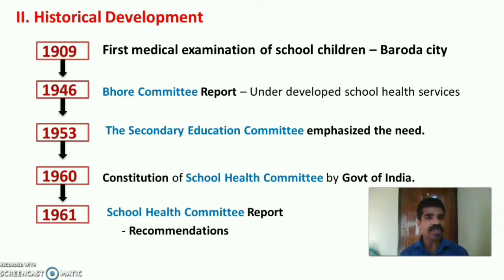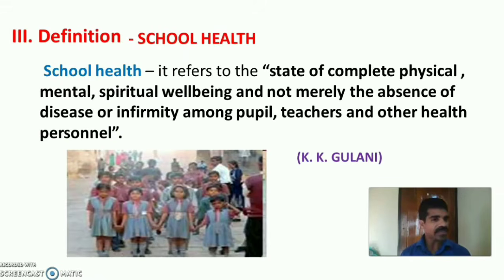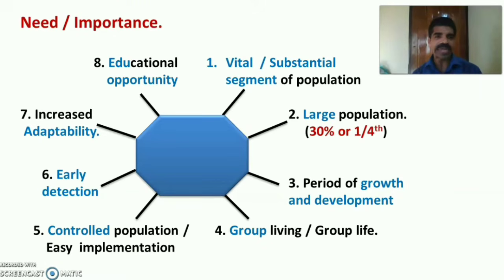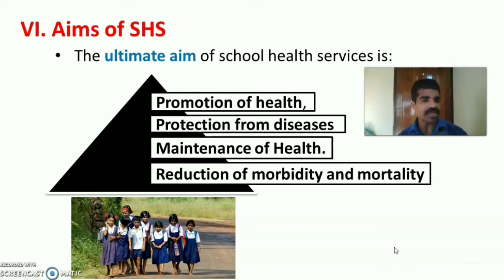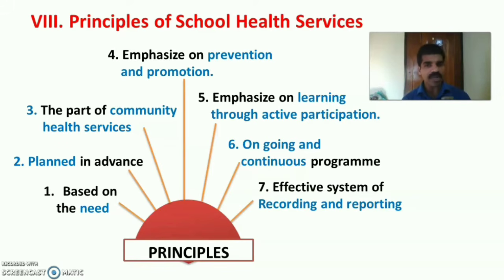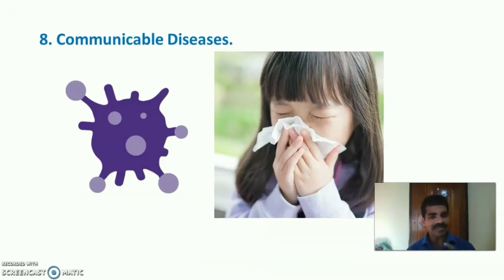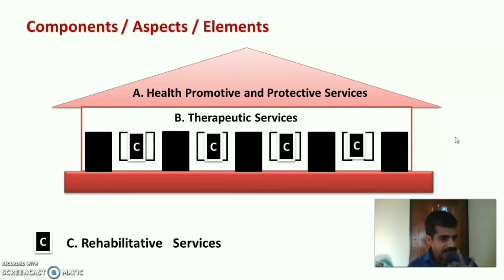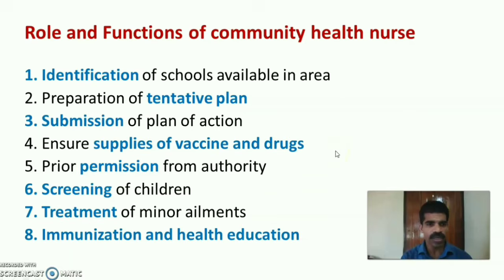School Health Services / School Health Programme - Part:I / Community Health Nursing - Simplified.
I. Introduction
School health is an important branch of Community Health.
The school health services is a personal health service  and  It is an economical and powerful means of raising Community Health.
II. Historical Development
             1909- First medical examination of school children – Baroda city.
             1946 - Bhore Committee Report – Under developed school health services.
             1953 - The Secondary Education Committee emphasized the need. 1
             1960 -  Constitution of School Health Committee by Govt. of India.
             1961 - School Health Committee Report - Recommendations
III. Definition of School Health
        School health – it refers to the “state of complete physical , mental, spiritual wellb ing and not merely the absence of disease or infirmity among pupil, teachers and other health personnel”. (K. K Gulani)

Definition of School Health Services / Programme.

• School Health Service refers to “Need based comprehensive services rendered to pupil , teachers and other personnel in the school to promote and protect their health, prevent and control disease and maintain their health.” (K.K Gulani)

IV. NATURE AND SCOPE
a. It is an integral part of Community Health
b. It can be a powerful influence for shaping health behavior
c. School health service is a personal health service.

V. Need / Importance of School Health services.
1. Vital  / Substantial segment of population
2.  Large population. (30% or 1/4th)
3. Period of growth and development
4. Group living / Group life.
5. Controlled population / Easy  implementation
6. Early detection
7. Educational opportunity

Aims of SH Services
The ultimate aim of school health services is:
Promotion of health
Protection from diseases
Maintenance of Health
Reduction of morbidity and mortality

VII. OBJECTIVE of SHS
1. Promotion of positive health
2. Prevention of diseases
3. Early diagnosis, treatment and follow up of defects
4. Awakening health consciousness
5. Provision of healthful environment
6. Make constructive and productive use of  co- curricular and extra curricular activities .

VIII. Principles of School Health Services
1. Based on  the need
.2. Planned in advance
.3. The part of community health services
4. Emphasize on prevention and promotion.
5. Emphasize on learning through active participation
6. On going and  continuous programme
7. Effective system of  recording and reporting

IX. Health Problems in School children
1. Malnutrition
2. G. I. Problems
3. Skin Diseases
4. Eye diseases
5. Ear Discharge
6. Respiratory Problems.
7. Dental Problems
8. Communicable Diseases

X. School Health Team
1. School HM
2. Teachers
3. Parents
4. Student representatives
5.  Local Community people
6. Auxiliary Health workers
7. School Health Nurse / Community Health Nurse
8. Medical Officer.

XI. Role and Functions of community health nurse
1. Identification of schools available in area
2. Preparation of tentative plan
3. Submission of plan of action
4. Ensure supplies of vaccine and drugs
5. Prior permission from authority
6. Screening of children
7. Treatment of minor ailments
8. Immunization and health education
9. Supervision of mid day meal
10. Referral services and follow up
11. Formation of Health committee
12. Recording and submission of school health records